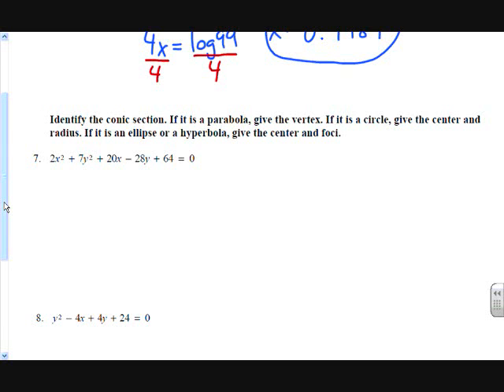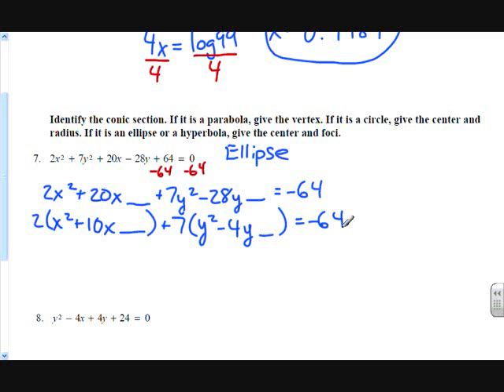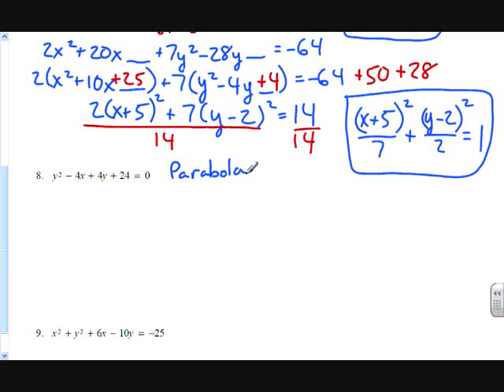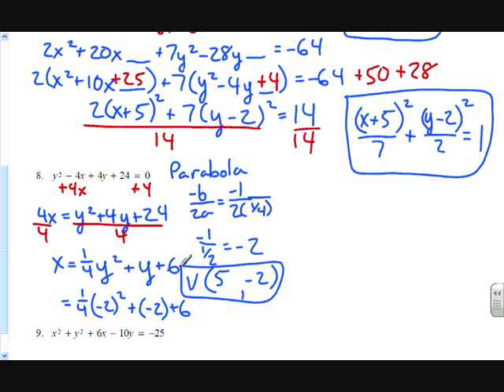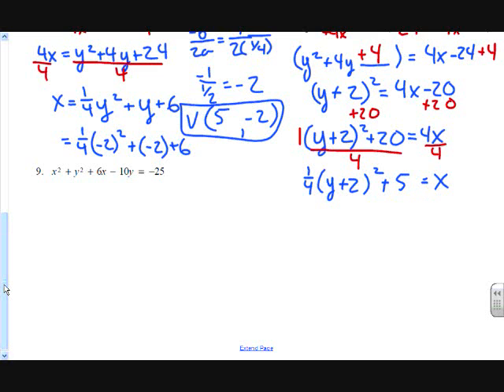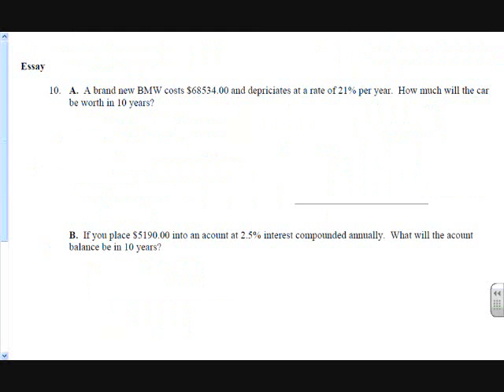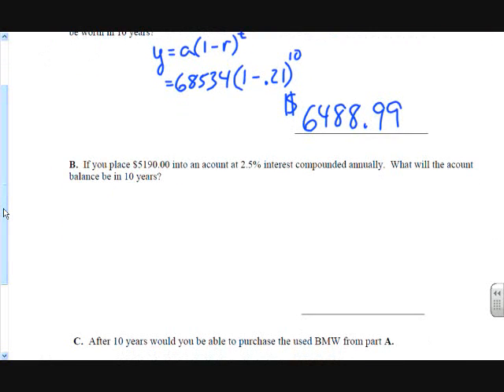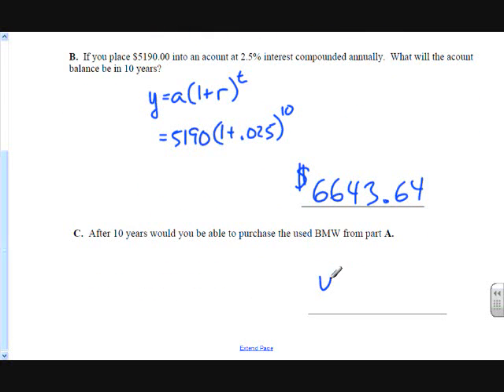Practice Final Part 2 #7-10